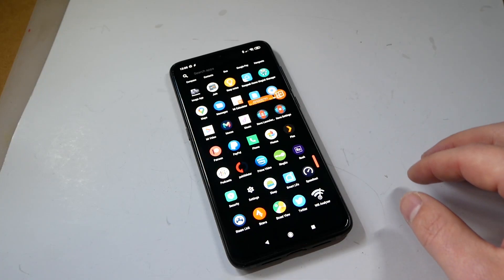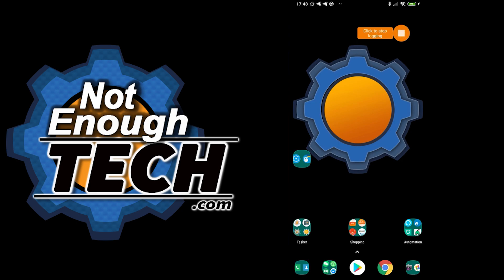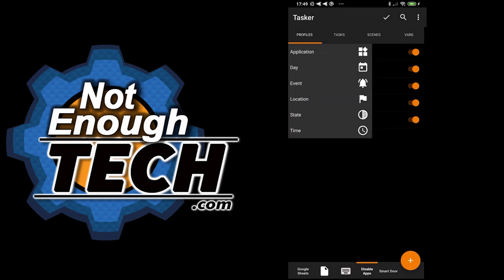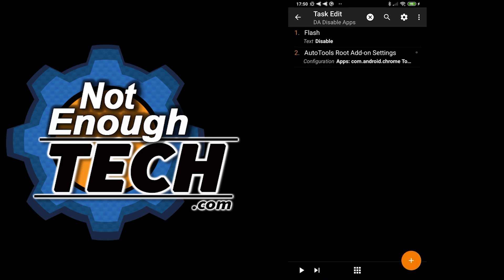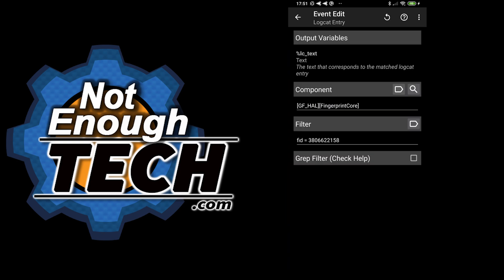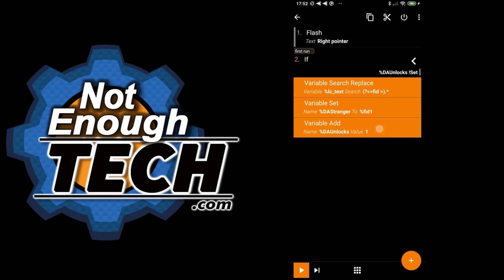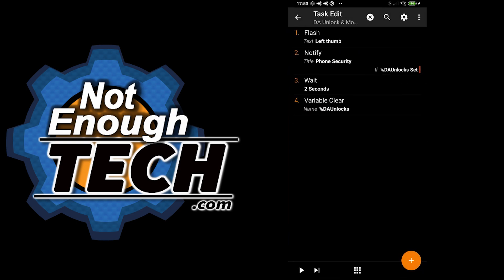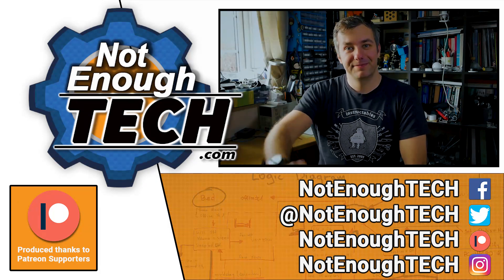Disable apps with a fingerprint [TASKER]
INFO:
Disable and enable apps with your fingertip, monitor who unlocks your phone and more fun with Tasker's LogCat option.

Tutorial: 2:05

Special thanks to my March supporters:
Chris G, Frank P,